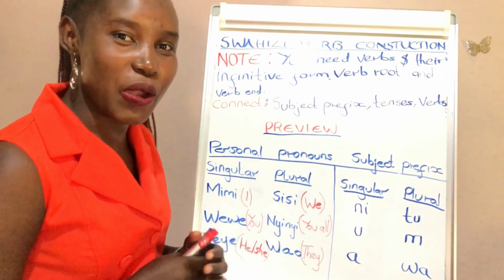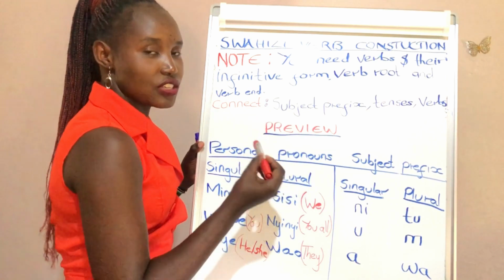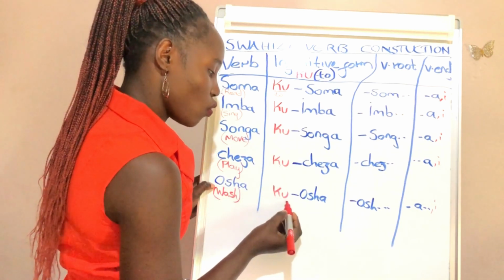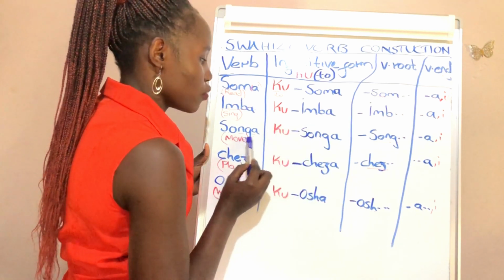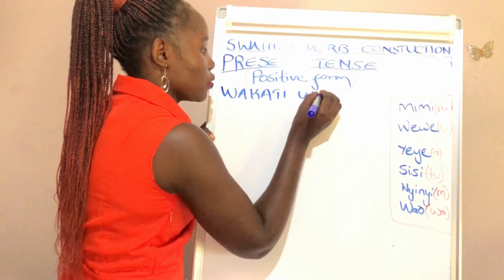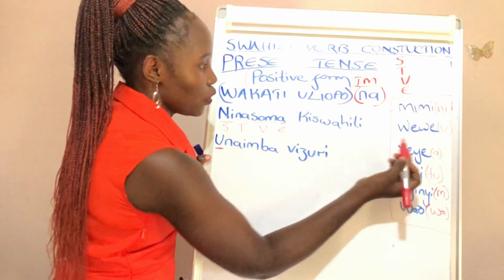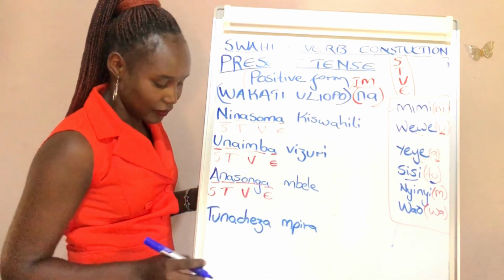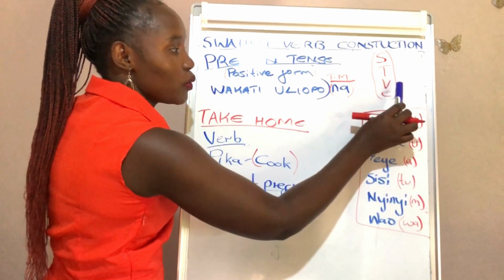LEARN HOW TO CONSTRUCT SWAHILI SENTENCES(For beginners)PART 2:VERBS|PRESENT TENSE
Swahili sentence construction:Verbs and present tense

In this video,you the leaner will be able to learn the simplest way to construct Swahili sentences using the Verb,infinitive form,Verb root and the verb end in the Present tense (Wakati uliopo) together with its tense marker.

If you haven’t watched the detailed video on personal pronouns and the subject prefix,Kindly click the link In COmment section for your understanding 😍